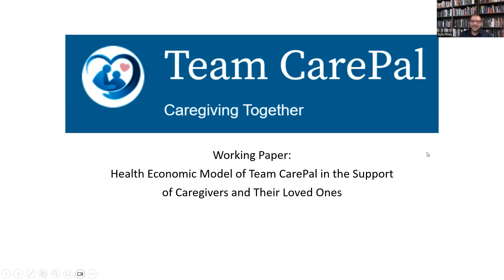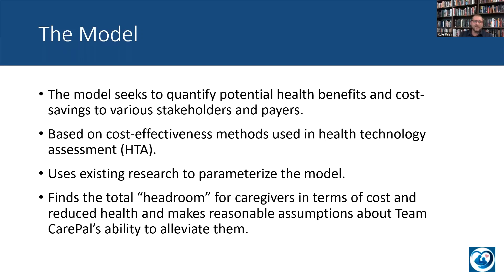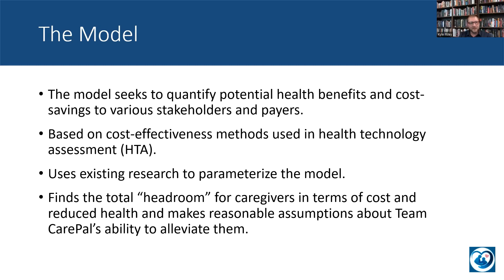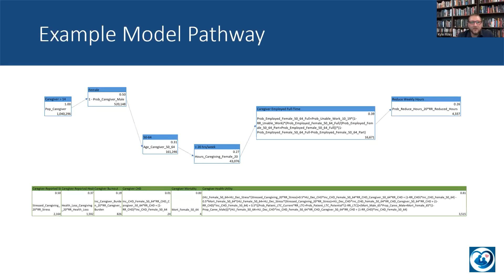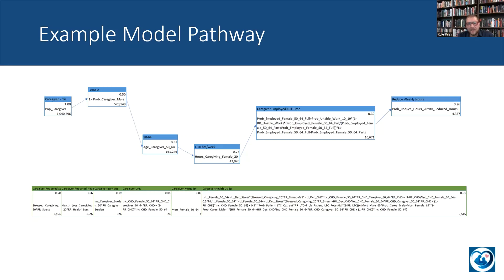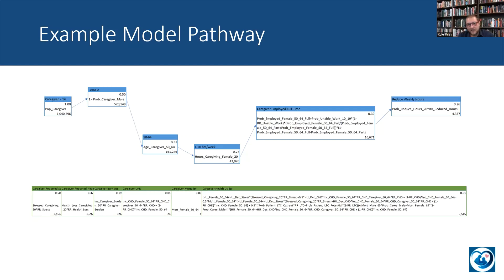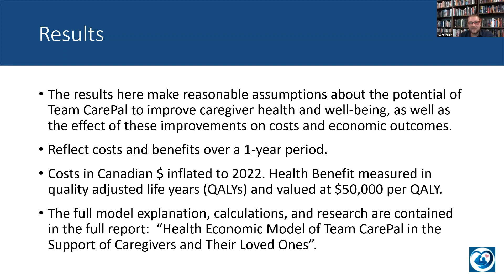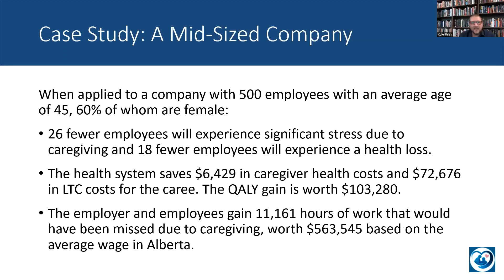Team CarePal Health Economic Model 2023